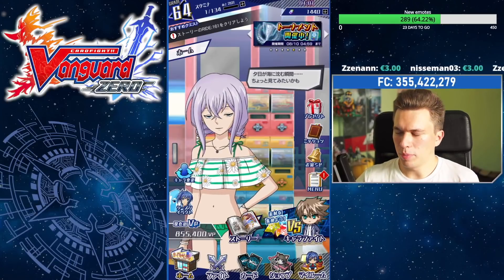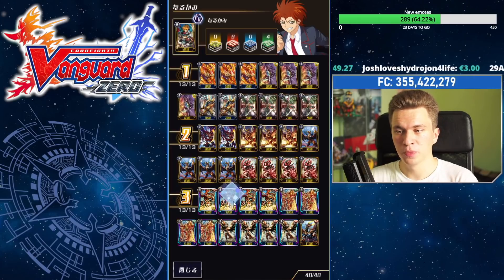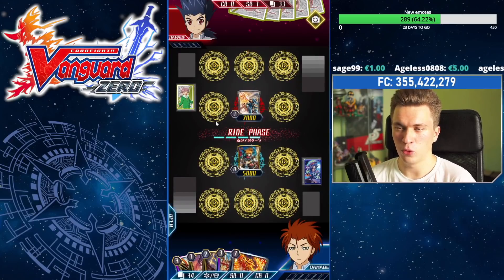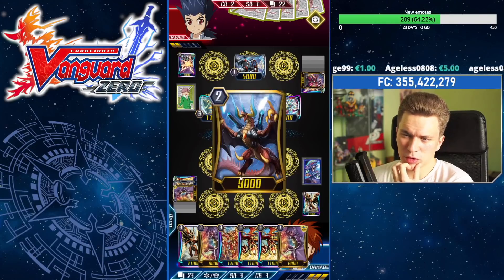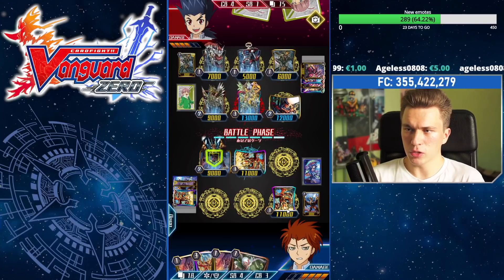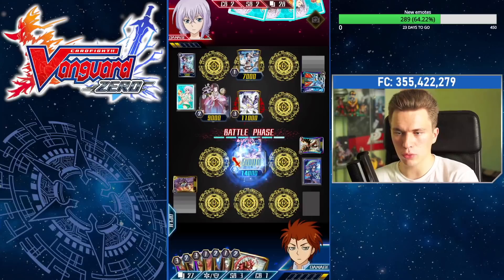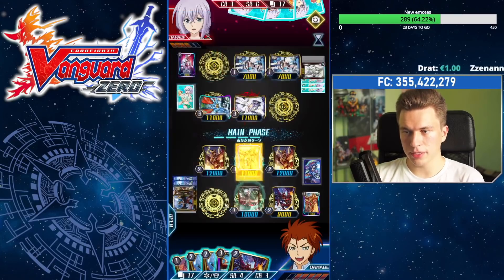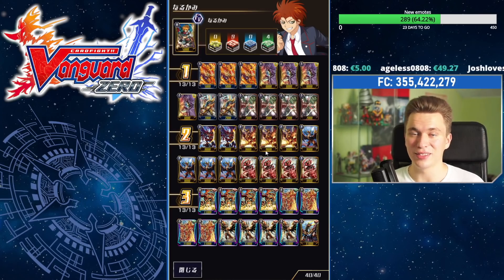Eradicator Gauntlet Buster/Descendant Deck & Fight || Vanguard Zero (JP)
It's time to finally start digging into the new decks of the Break Ride era on the Japanese server, and starting with a personal favourite as well as incredibly popular Eradicators from Narukami! Featuring two whole boss units, let's look at how it works!